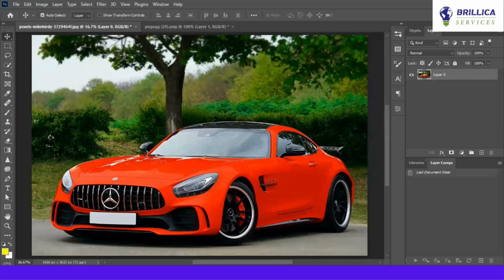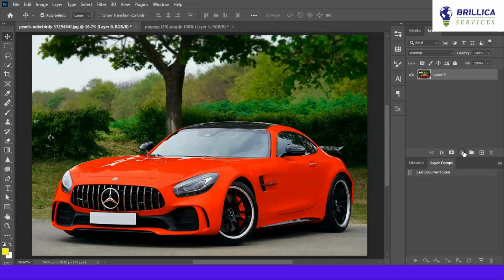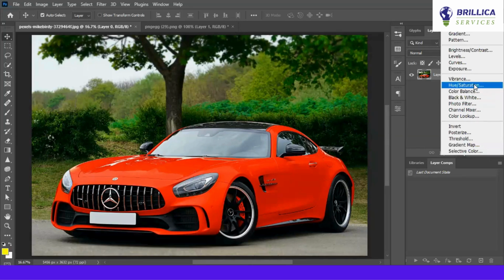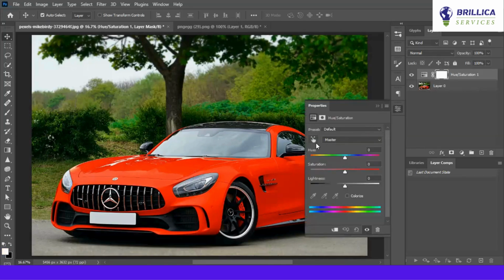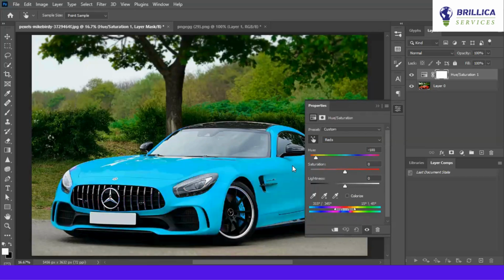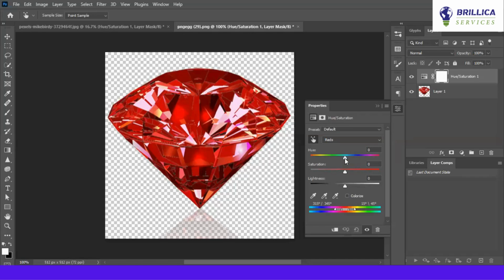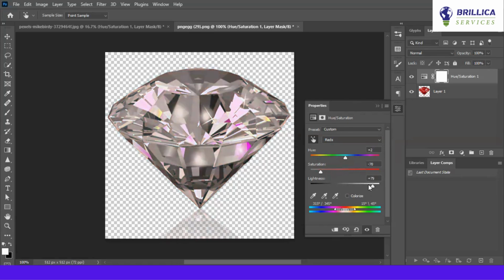How to Change Object Colors in Photoshop | Color Change Effect Tutoria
👉Want to give your photos a stunning transformation? Learn how to change object colors seamlessly in Photoshop with this easy-to-follow tutorial.

In this video, we’ll show you:
✔ How to use the Hue/Saturation tool.
✔ Step-by-step process to create realistic color changes.
✔ Pro tips for perfecting your edits!

Whether you’re a beginner or a pro, this Photoshop trick will take your editing game to the next level!